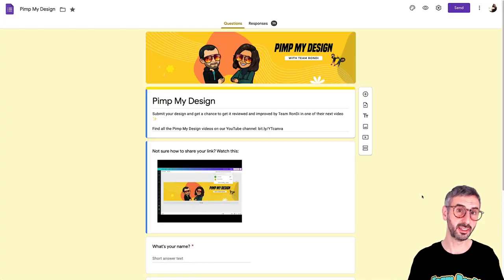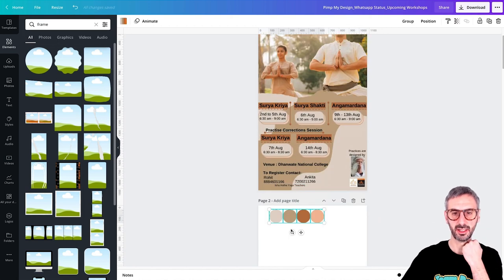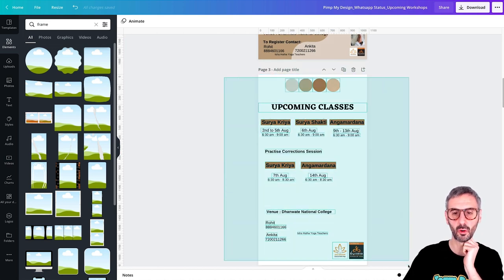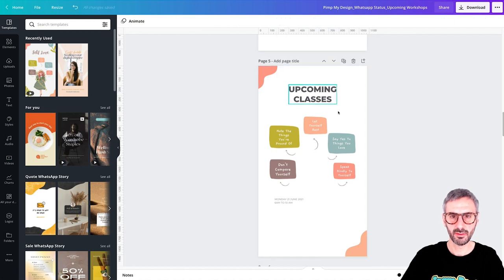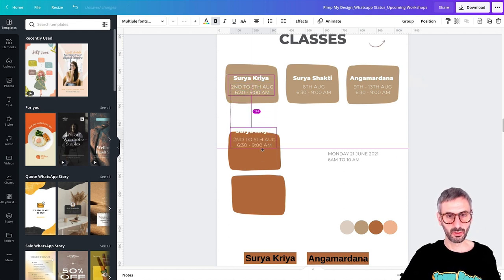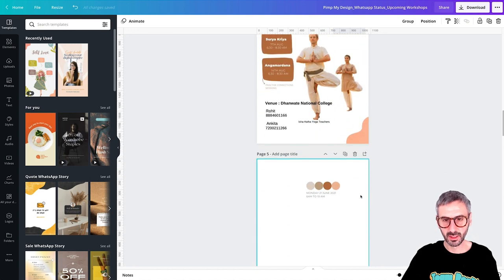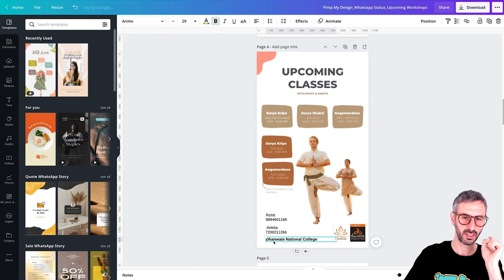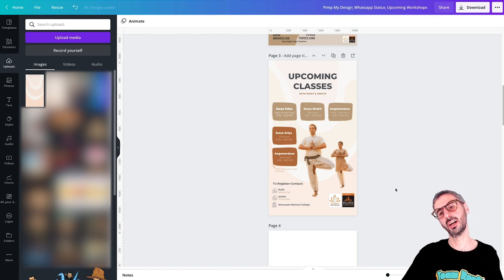BEFORE / AFTER - Rohit's Yoga Story| Pimp my Design [Ep. 03]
In Episode 3 of our "Pimp my Design" series, Ronny will be working on how to improve Rohit's Story and how to make his design more engaging. We'll work on graphic design fundamentals such as hierarchy, white space and consistency to make this design more attractive and effective. Ready for the before/after effect? Check it out and let us know what you think!

VIDEO CONTENT
00:00 Intro
00:15 About "Pimp my Design" Series
00:38 How to share your design with us
01:17 Let's discover and analyze Rohit's story design, on which we'll be working on today.
03:04 How to improve Rohit's design: we'll start extracting the most important elements (color palette, key information, logo and photo)
09:27 What design fundamentals will we be working on? We'll improve hierarchy, white space and consistency.
10:47 Now, let's pimp this design! Step 1: How to find relevant inspiration and an adequate template to edit.
12:06 Tips to find an appropriate font for the design
14:30 How to re-arrange the content and improve clarity + hierarchy
22:10 How to work with the photo
24:15 How to improve alignment and lay-out of the design using rulers and guides
25:15 How to add in and adjust the final pieces of content in a consistent and efficient way
34:20 How to add an interesting background
36:39 Recap and f final outcome

MENTIONED IN THE VIDEO:
⭐⭐⭐ GOOGLE FORM TO SUBMIT YOUR DESIGN⭐⭐⭐:

Ronny.